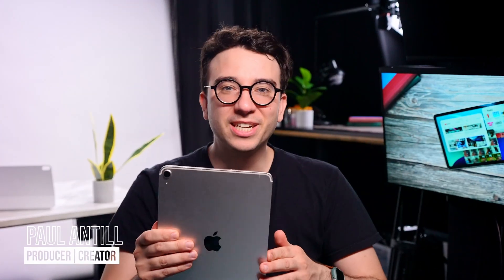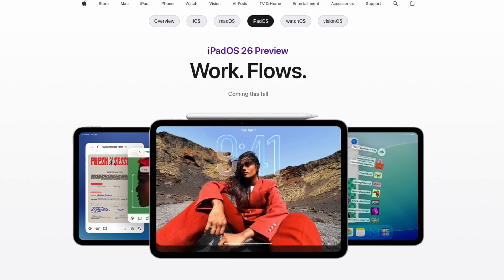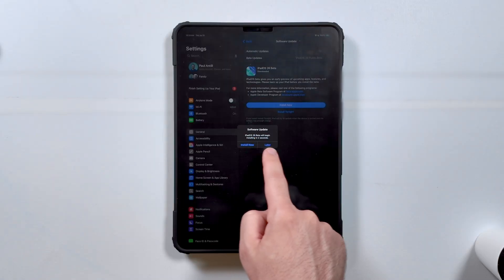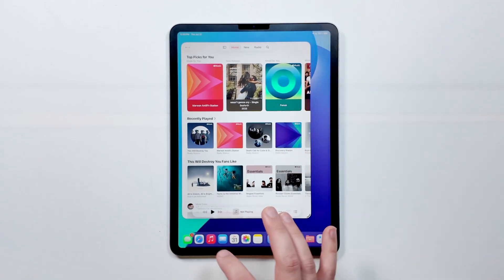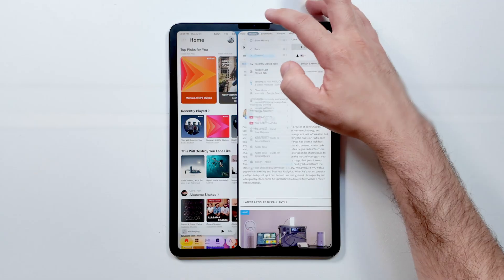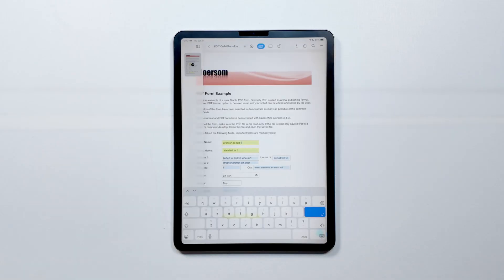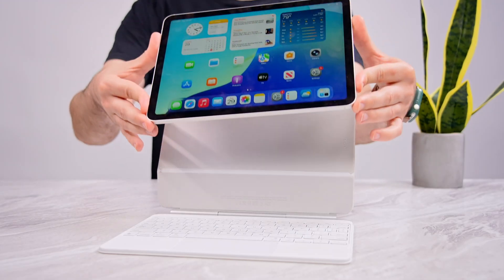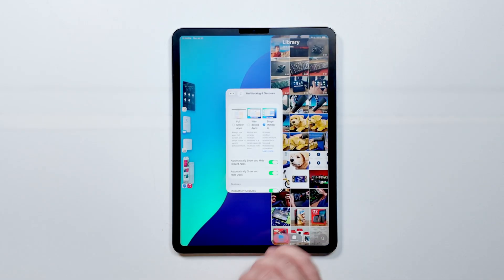iPadOS 26 Turns Your iPad Into a Mac?! Best Multitasking Tips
🔥 Save $100 on iPad Pro
⌨️ ESR Rebound Magnetic Keyboard Case
✏️ $30 off Apple Pencil Pro

In this video, you’ll learn the ins and outs of the new iPad features in iPadOS 26. Paul takes you through how to download iPadOS 26 and the best multitasking setup for the latest software update. From all the different ways to use Windowing to the new menu bar to the Preview app on iPad, consider this your ultimate guide to making your iPad work more like a Mac.

👇 Drop a comment with your favorite iPadOS 26 feature!

0:00 - iPadOS 26 Setup Essentials
0:24 - iPadOS 26 Compatibility
0:57 - How to download iPadOS 26 public beta
2:47 - Windows on iPad: How to use Windowing in iPadOS 26
3:45 - iPadOS 26 Flick Gesture
4:16 - How to use the iPad Menu Bar
5:11 - Preview, Files and Folders
6:27 - How to turn your iPad into a Mac
7:25 - iPad OS 26 Recap